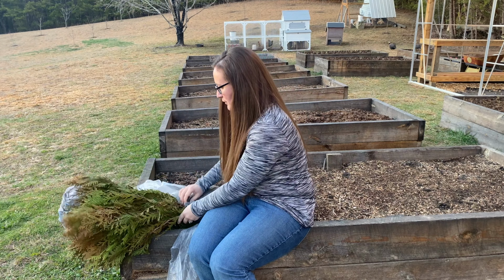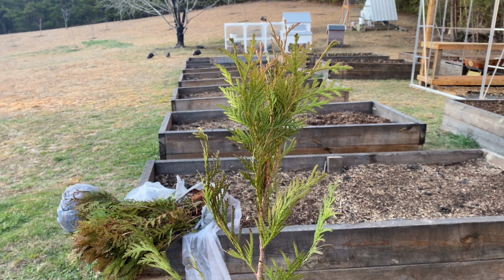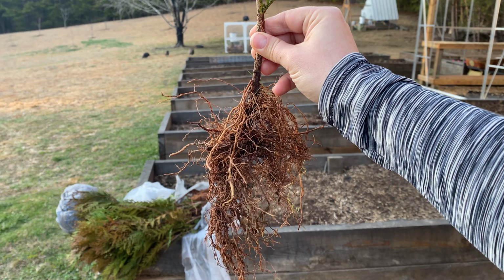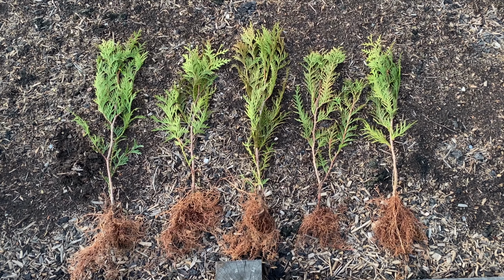Green Giant Arborvitae | BIG Announcement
Come along in this video as we unbox some bare root Green Giant Arborvitaes! Additionally, we have a BIG announcement about our plans for the farm!

Shout out to @savvydirtfarmer for the beautiful Green Giant Arborvitaes! Thank you for inspiring us to take this leap!

3" Wood Screws
Linseed Oil 5 Gallon

Send Smoky Mountain Farmhouse a Gift